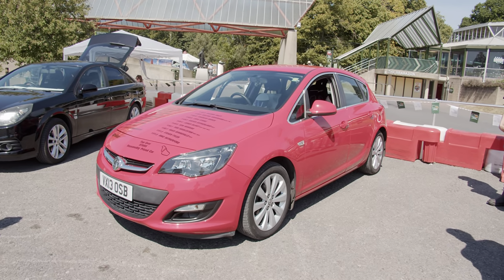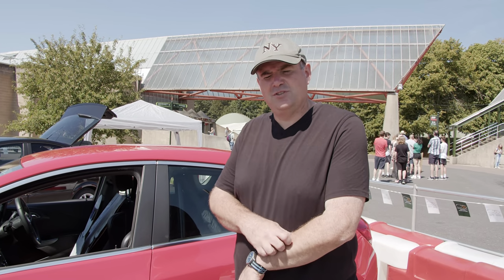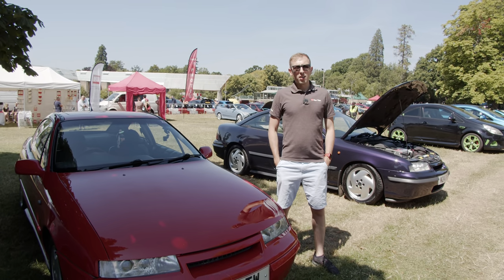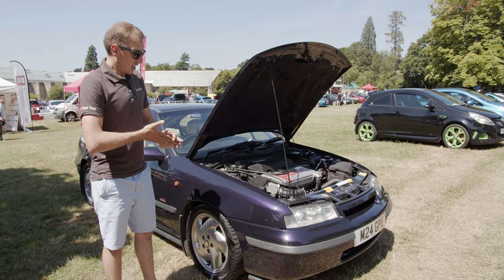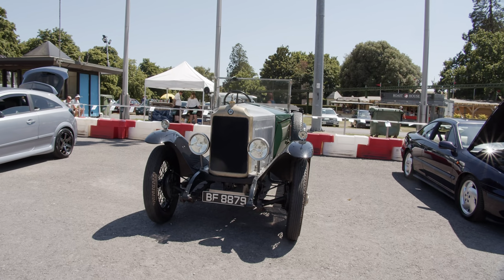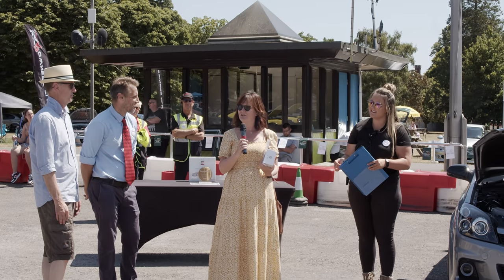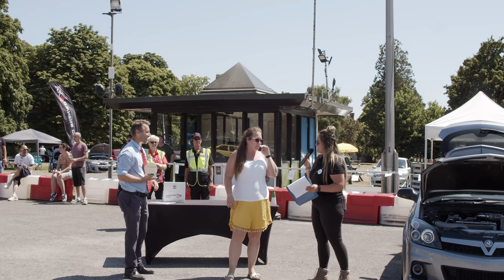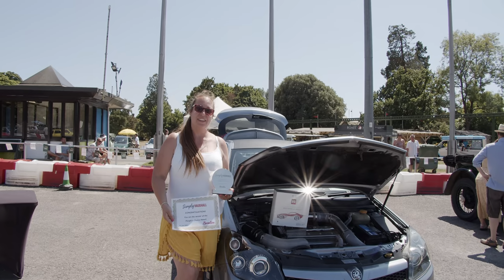SIMPLY VAUXHALL | HIGHLIGHTS | 16 JULY 2022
Vauxhall fans were treated to Simply Vauxhall on Saturday 16th July, with all cars and vans proudly wearing the famous Vauxhall griffin badge invited to take part in the rally line-up. The show was the perfect opportunity for owners and enthusiasts to catch-up and talk cars.